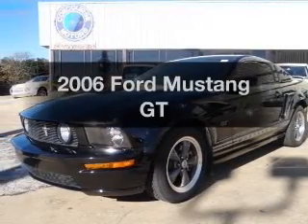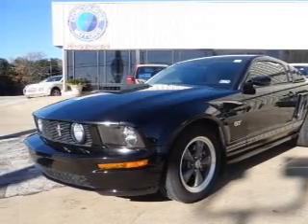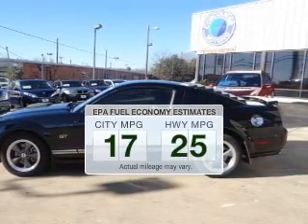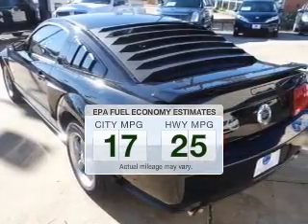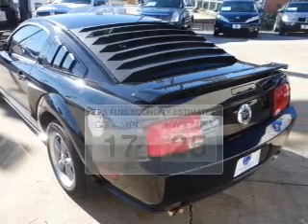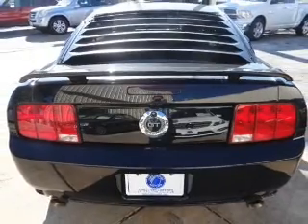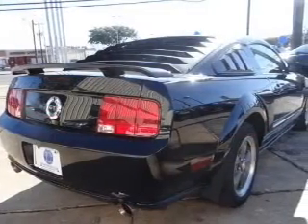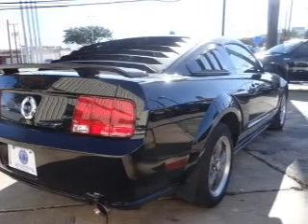2006 Ford Mustang - San Antonio TX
This vehicle represents similar vehicles available at Concourse Motors.
for availability of specific vehicles.

Phone:
Year: 2006
Make: Ford
Model: Mustang
Trim: GT
Engine: 4.6 liter 8 cylinder 24 valve MPFI SOHC
Transmission: Automatic
Color: Black
Mileage: 46615
Address:
9907 San Pedro Ave